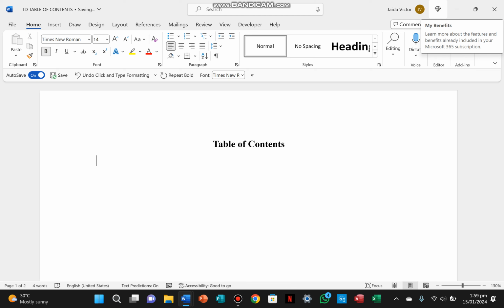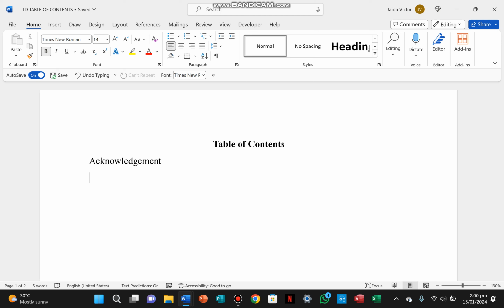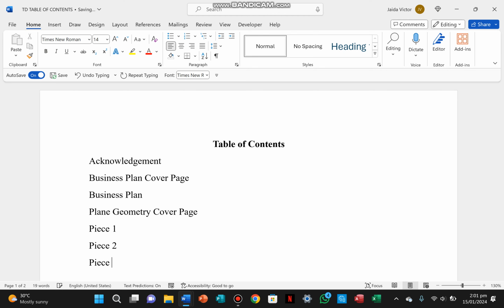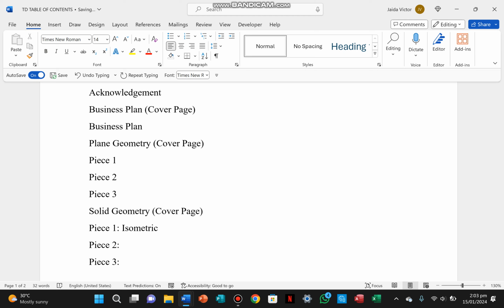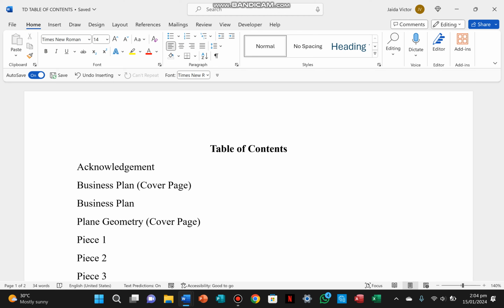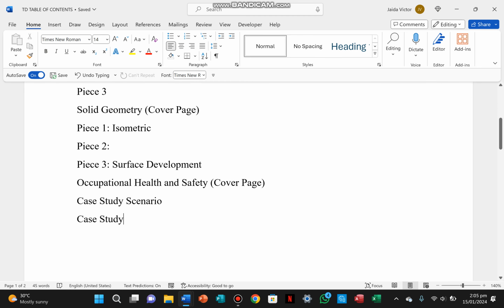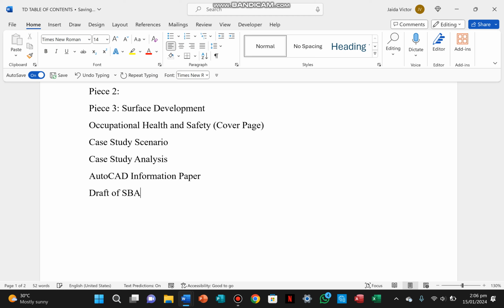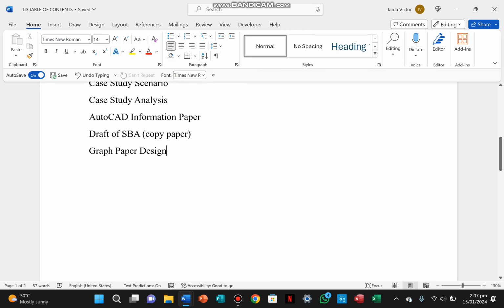TD Table of Contents (January 15th 2024)